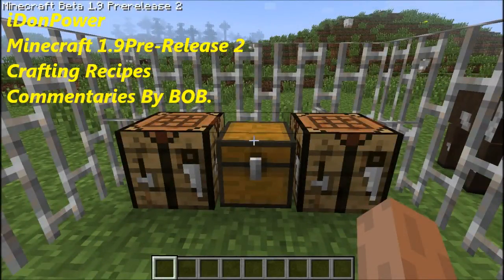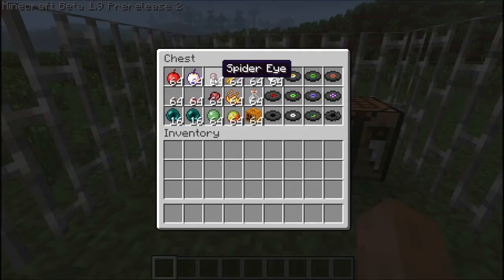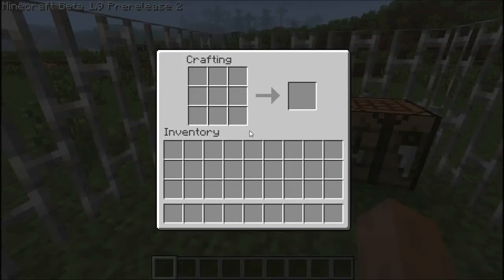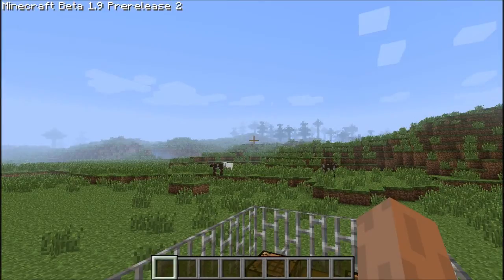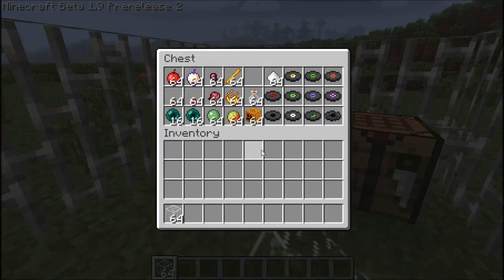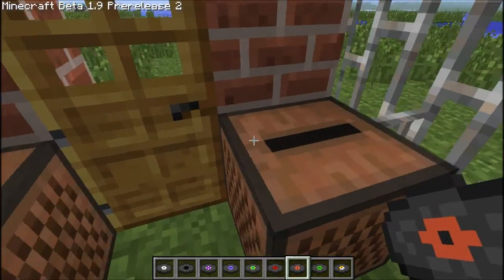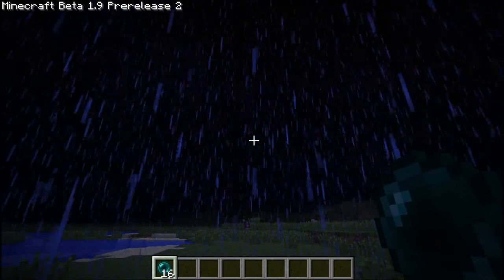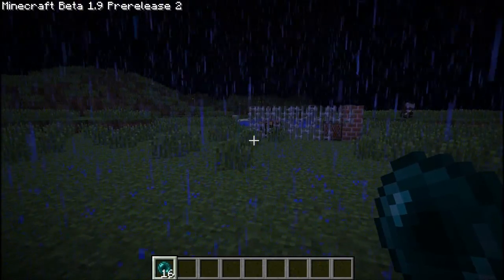Minecraft 1.9Pre-Release 2 Crafting Recipes Episode - 41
Minecraft All You Need To Know About The
1.9Pre-Release 2 Crafting Recipes.